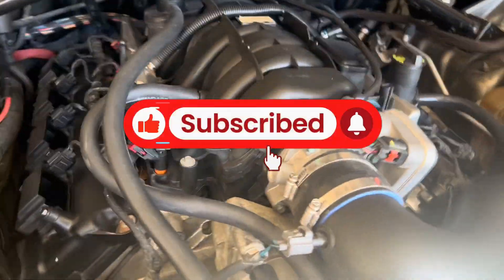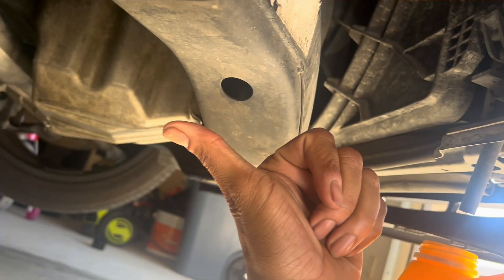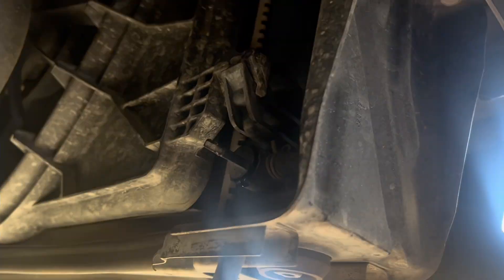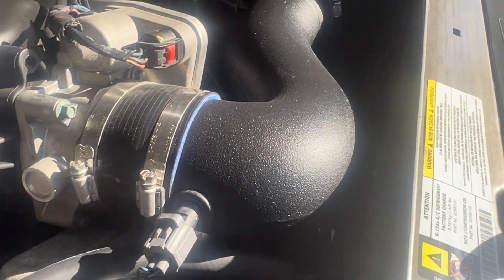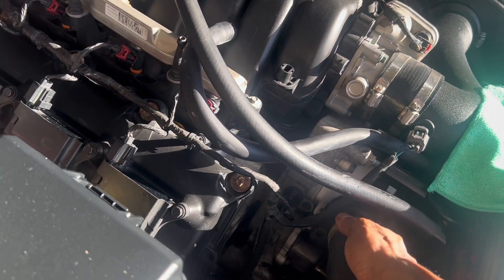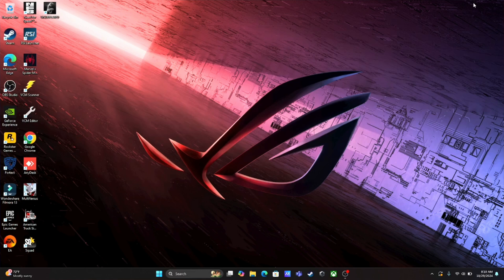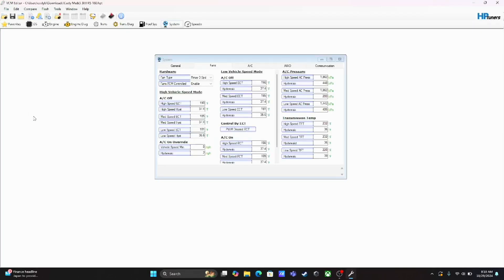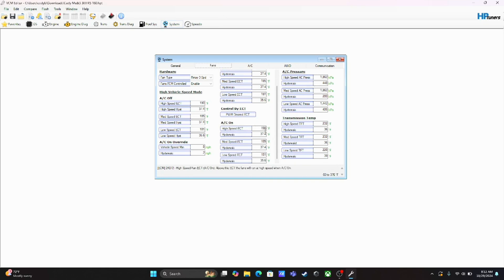180 Degree Thermostat on 5.7 Hemi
In this video I go through the steps of installing a 180 degree thermostat on my 5.7 Hemi.  I also show how to adjust the fan settings via HP Tuners.